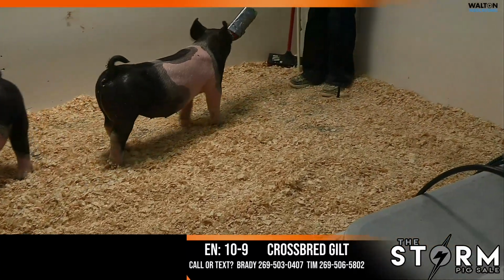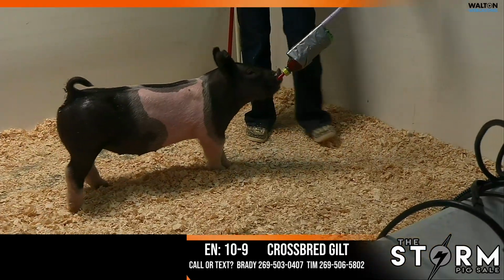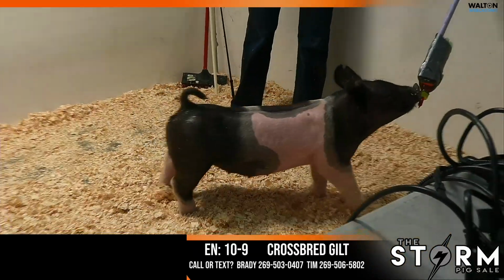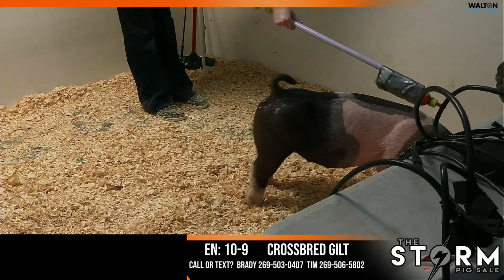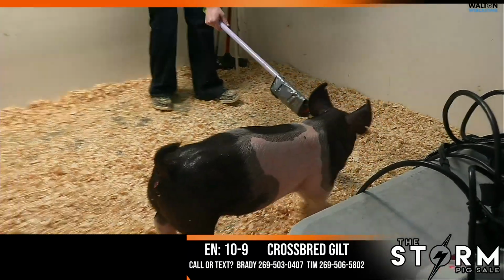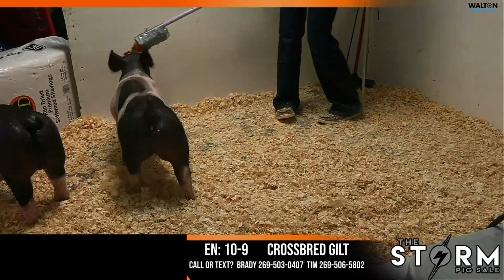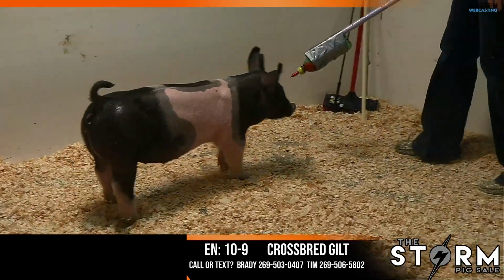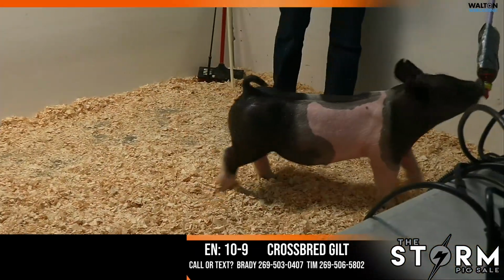EN 10 9 The Storm 2